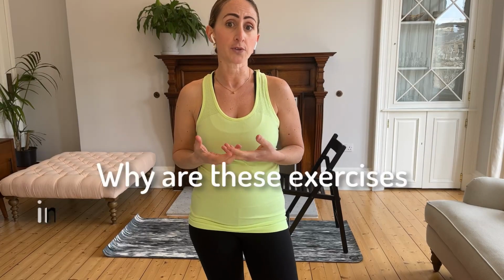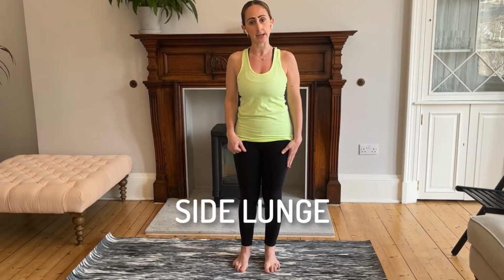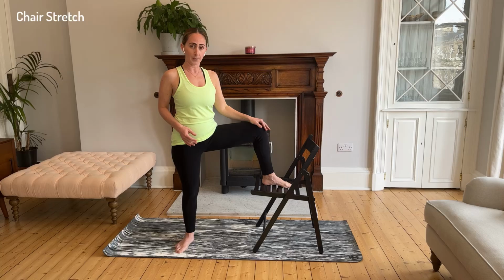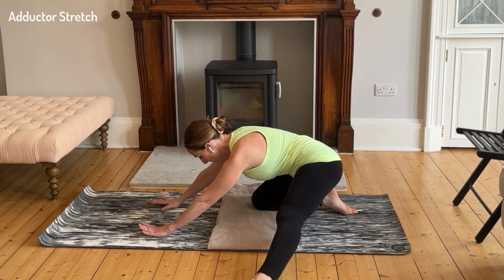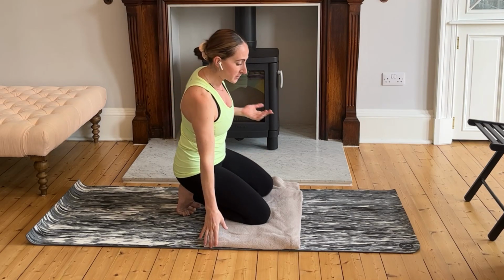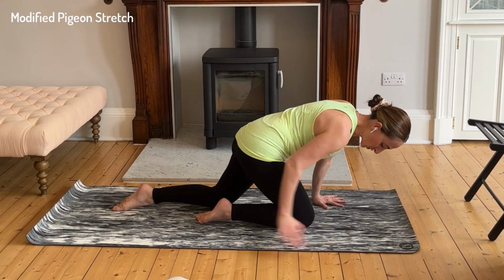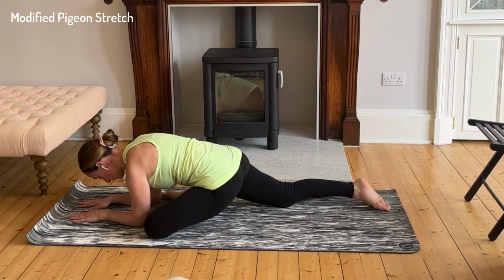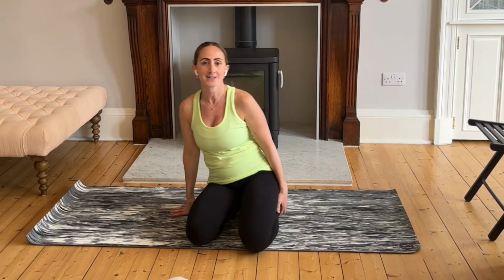Unlock your Flexibility with the Ultimate Groin & Hip Stretches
to find out more.
A few exercises to help improve the flexibility in your Groin and Hip area.

For all of the movements aim for 6-8 repetitions on each side.

Chapters:
00:00 Introduction to your Groin and Hip
2:11 Exercise 1: Wide squat
3:16 Exercise 2: Side lunge
3:54 Exercise 3: Side lunge with arm rotation
5:26 Exercise 4: Chair stretch
8:11 Exercise 5: Adductor stretch
9:03 Exercise 6: Adductor stretch with arm opening
10:53 Exercise 7: Childs pose wide legs
12:05 Exercise 8: Knee fall out
14:08 Bonus Exercise 1: Modified pigeon pose
18:18 Bonus Exercise 2: Cobra stretch

References:
Lahuerta-Martín, S., Robles-Pérez, R., Hernando-Garijo, I. et al. The effectiveness of non-surgical interventions in athletes with groin pain: a systematic review and meta-analysis.BMC Sports Sci Med Rehabil 15, 81 (2023).

Tak I, Engelaar L, Gouttebarge V, et al. Is lower hip range of motion a risk factor for groin pain in athletes? A systematic review with clinical applications. Br J Sports Med. 2017;51(22):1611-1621. doi:10.1136/bjsports-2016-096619

Acknowledgements:
Thanks to Tima Miroshnichenko, cottonbro studio, Ketut Subiyanto, Kampus Production, Pavel Danilyuk (stretching) for the free stock videos on Pexels.com, and images used from Designed by Freepik.